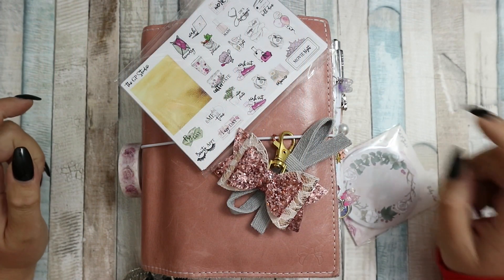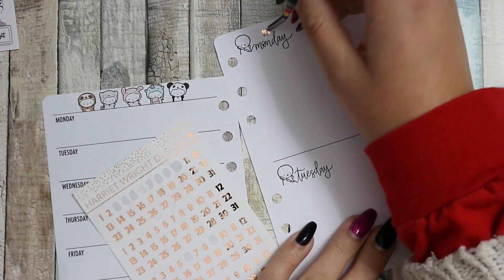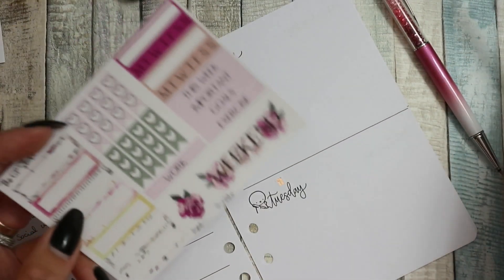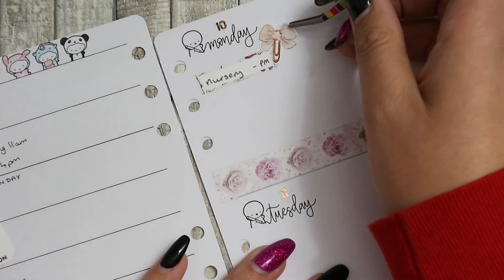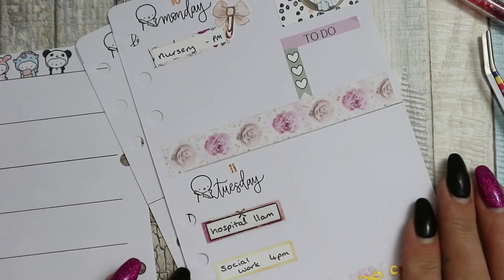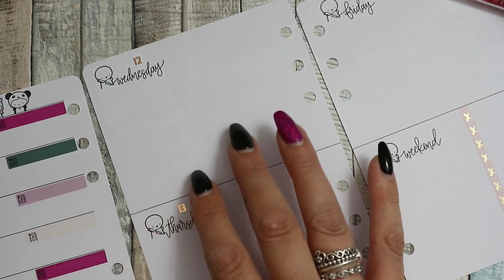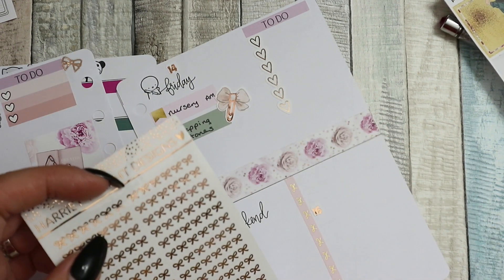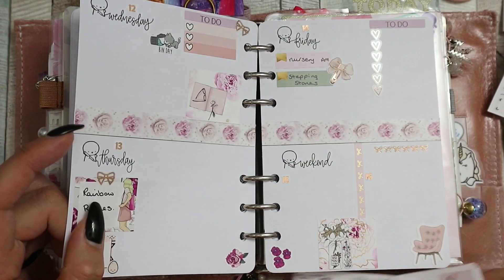PLAN WITH ME | PERSONAL WIDE RINGS ANNIEPLANSPRINTABLES | 10TH - 16TH SEPTEMBER 2018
My store!

You can get 15% off £10 using my PR Girl code CAROLINE15 and you'll also receive a sampler featuring one of my favourite Disney characters The Evil Queen! (coupon not valid on tn’s or sales)

Simply Gilded

**Rainbow Holo Binders

**Laminator Sheets

**Zebra ink refill

**HP Sprocket

**Mildliner pack of 15

**Minc Transfer Folder

**Minc Rose Gold Foil

**Zebra refill

**Scribbles That Matter Pro

**Planner Stencils

**Planner Cover

Music from
YouTube Music